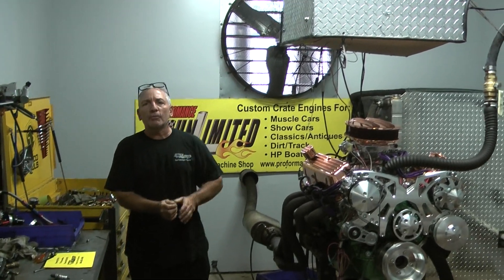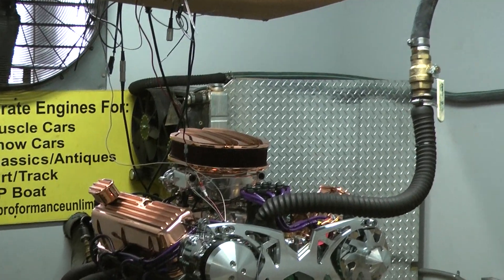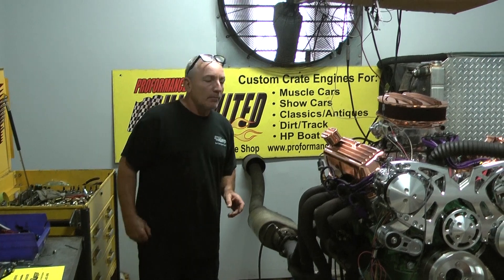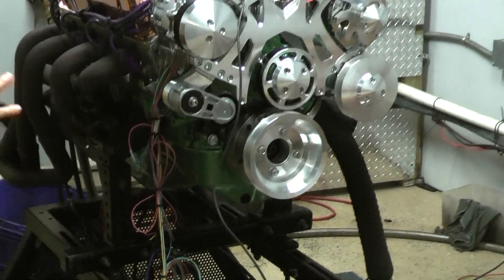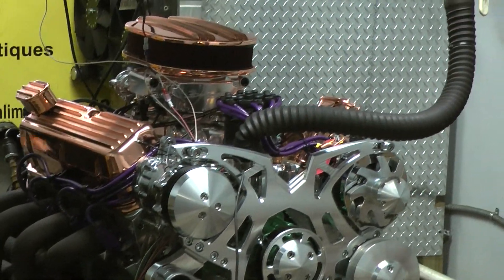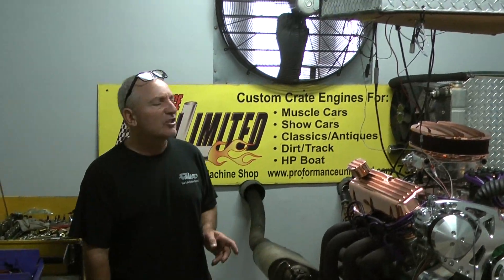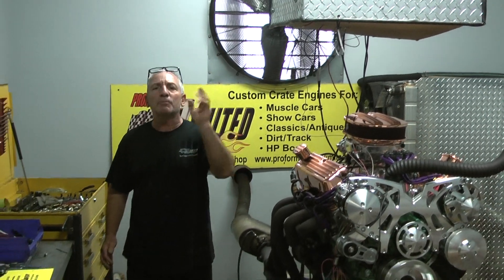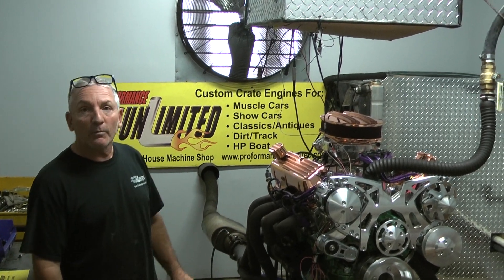352CI SBF 500HP Stroker Crate Engine By Proformance Unlimited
Proformance Unlimited's custom built Ford 352 crate engine to be installed into a '73 Van.  We built a similar engine to this one about 20 years ago.  Our customer, Dr. Frank, is a van collector and asked us to build him one too.  Engine features a custom painted Emerald Green block, copper valve covers & air cleaner, full boat pulley kit, polished intake and heads.  Engine produced 517hp and 450 torque straight through the rpm band.